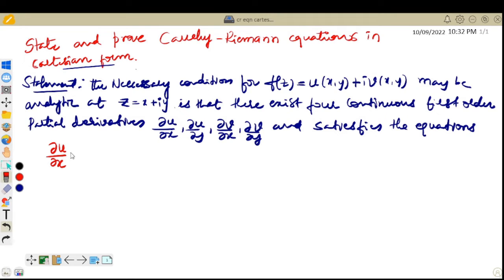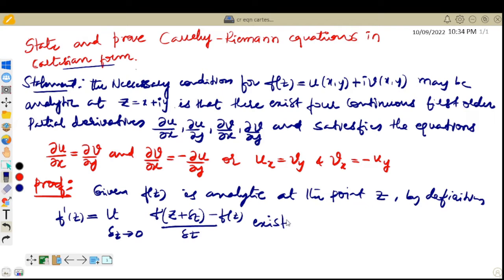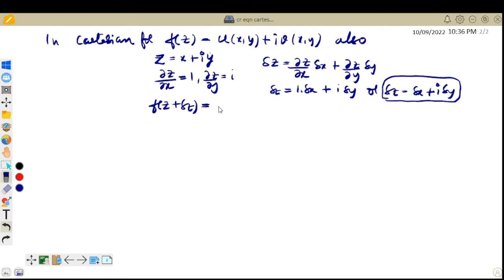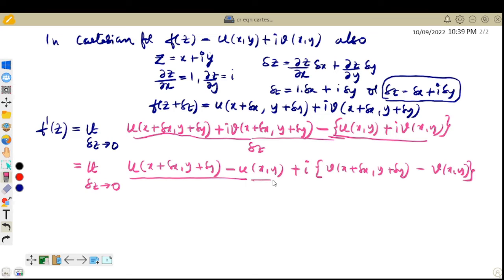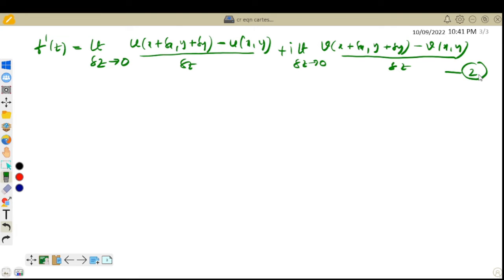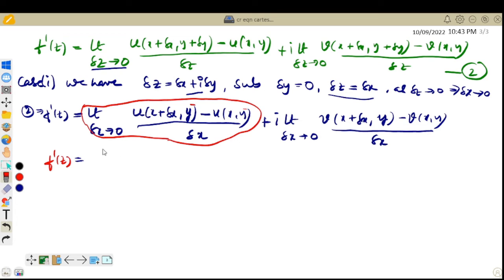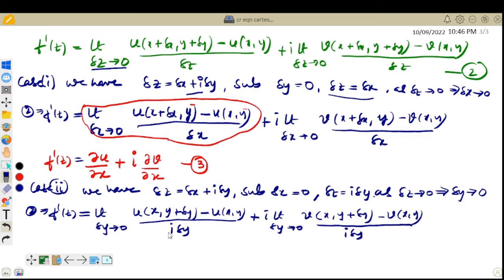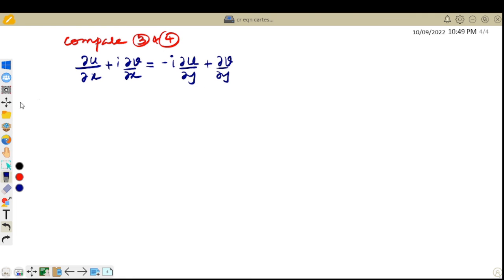Cauchy-Riemann equations in cartesian form|Complex variable|Analytic function|18MAT41| Dr.Suresh|VTU